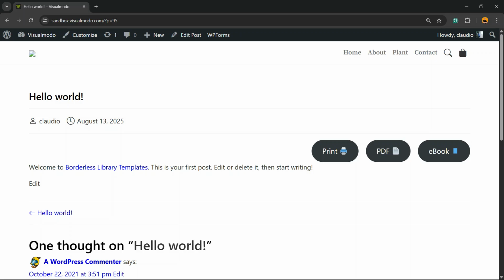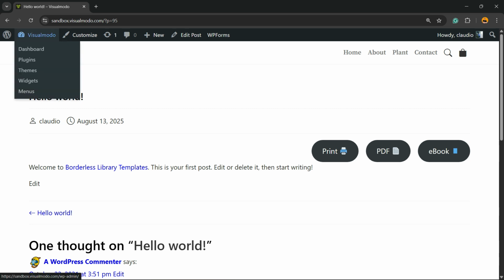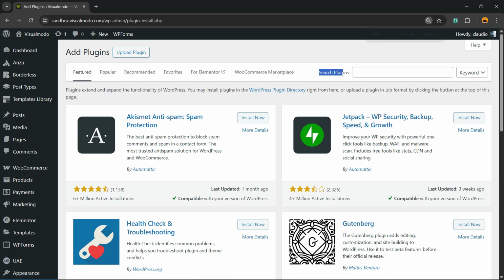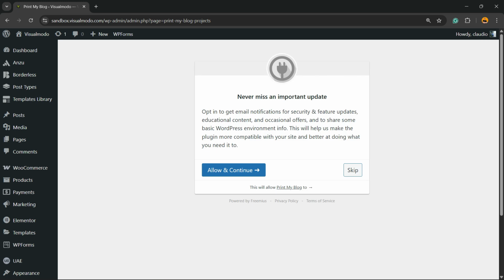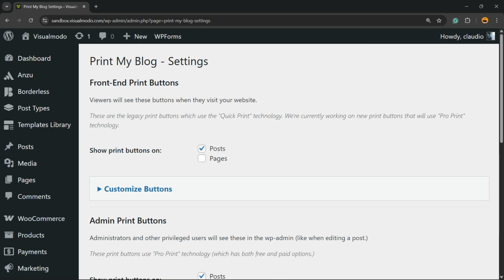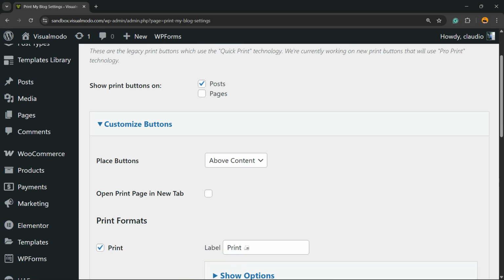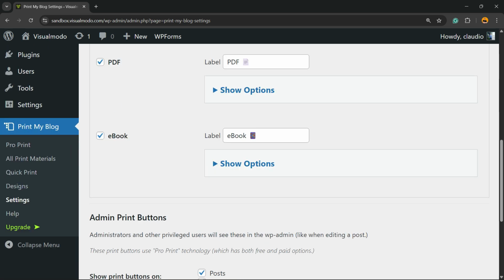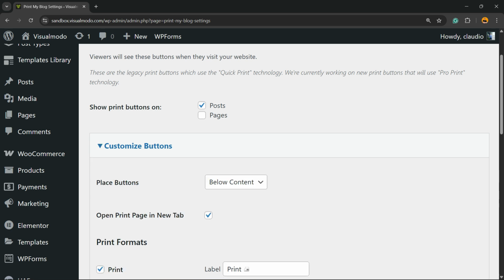How To Add a Print, PDF, & eBook Converter WordPress Website For Free? 🖨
Want to let your visitors print, save as PDF, or convert your WordPress content into eBooks for FREE? 🖨📄📚 In this step-by-step tutorial, I’ll show you how to add powerful tools to your WordPress website without spending a dime!

In this video, you’ll learn:
✅ How to install a free plugin to enable Print, PDF, and eBook conversion
✅ How to customize the output for your readers
✅ Tips to boost user engagement and content sharing
✅ A quick way to monetize your blog by offering downloadable content

💡 Why watch this video:

Perfect for bloggers, educators, and content creators

No coding required – anyone can do it

Make your website more user-friendly and professional

Increase downloads, shares, and engagement with this easy setup